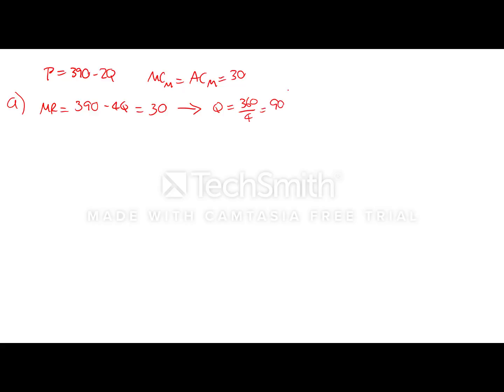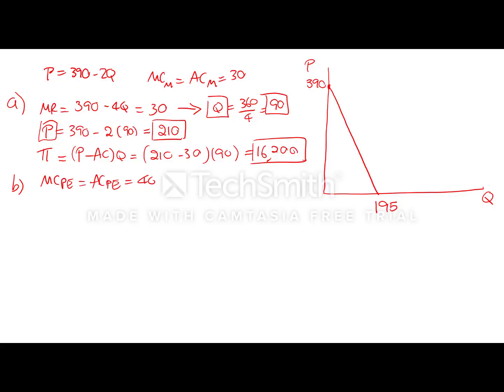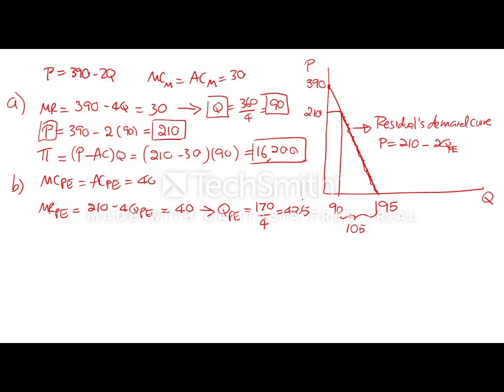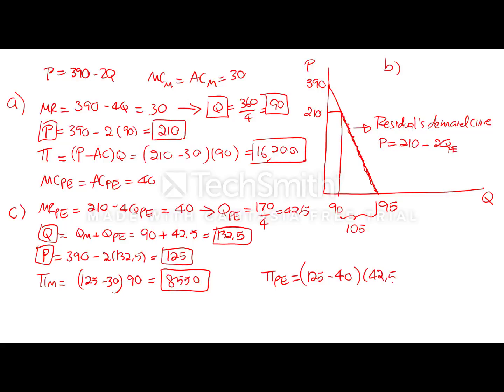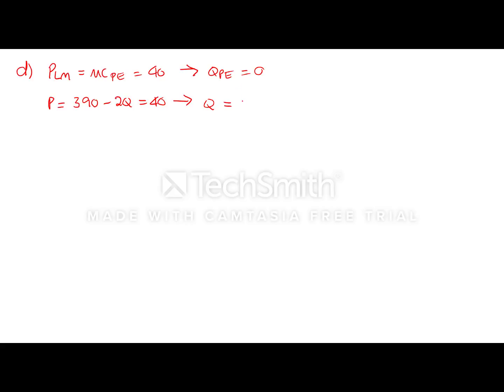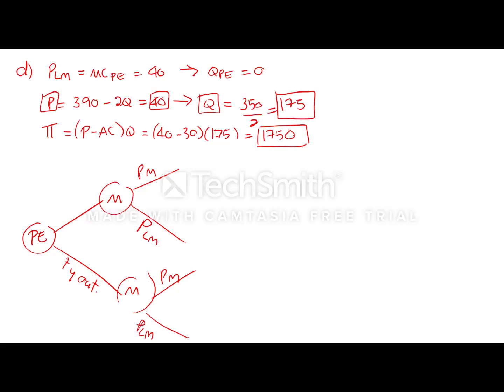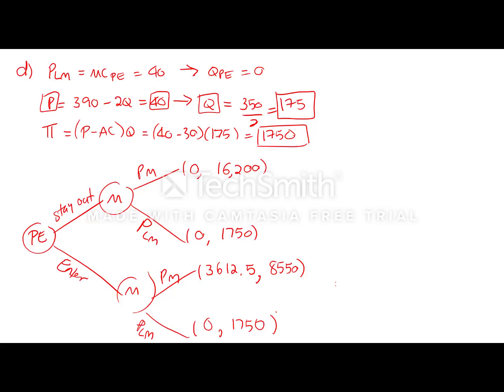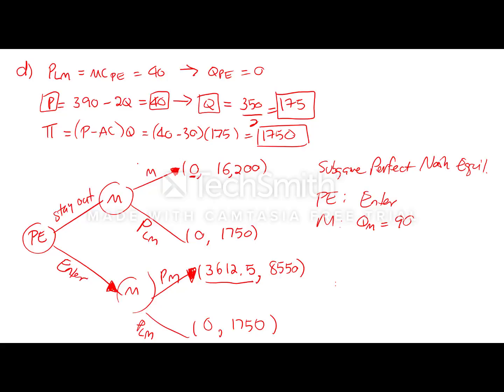EC270 Chapter 11 Question 5